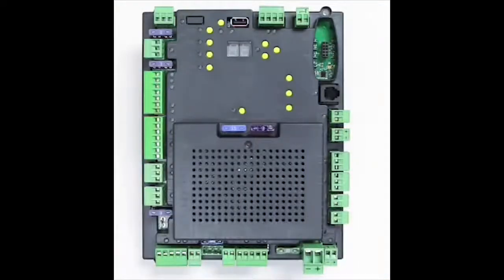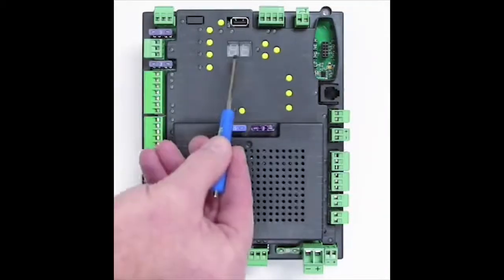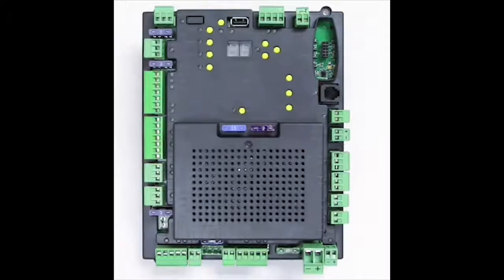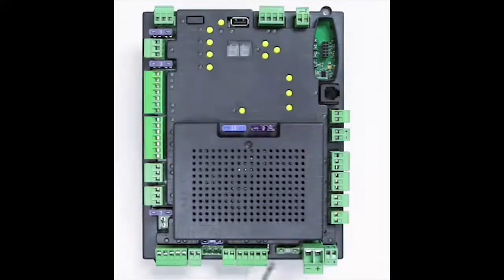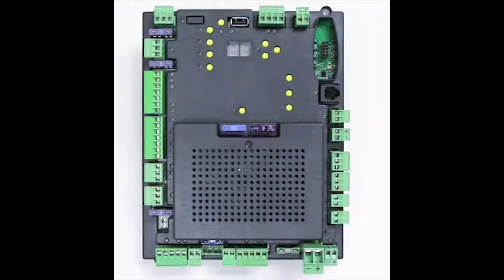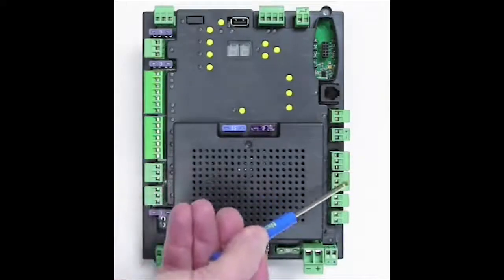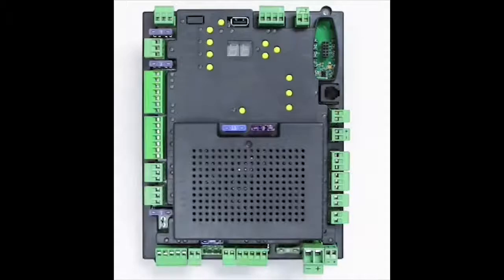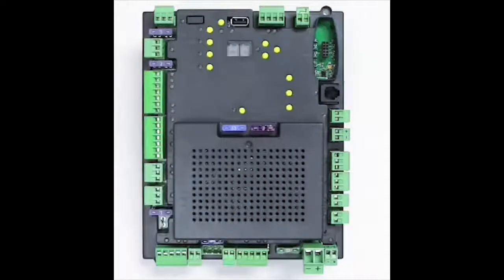Nice - 936 Control Board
The 936 Control Board from Nice Apollo is for both single and dual 12VDC gate applications. It features navigational programming buttons, LED feedback, and integrated BlueBus technology for self-monitored photo eyes.